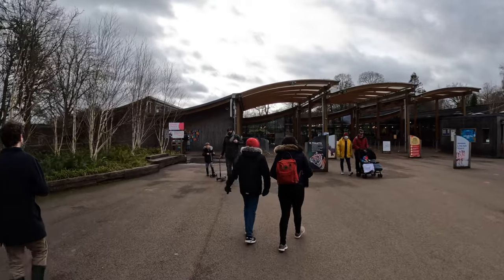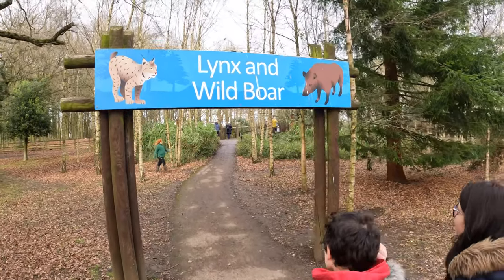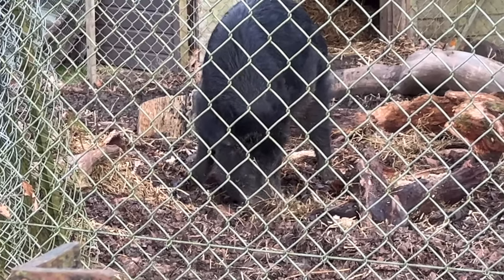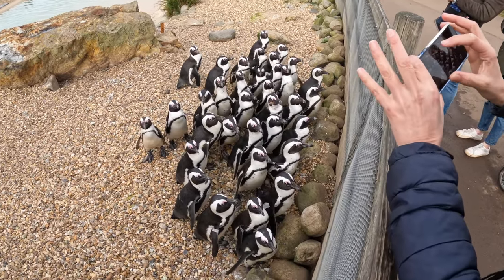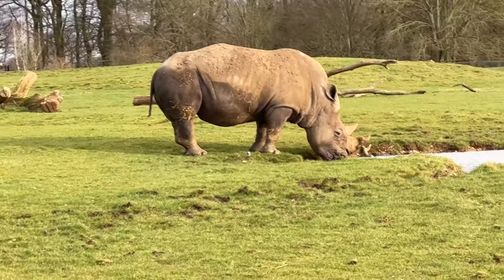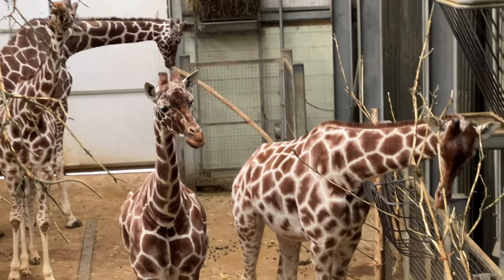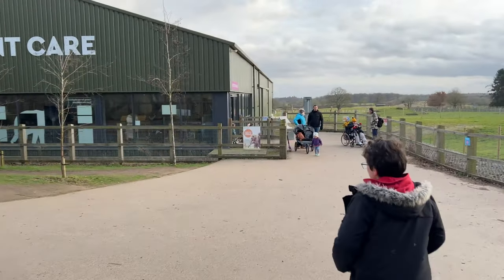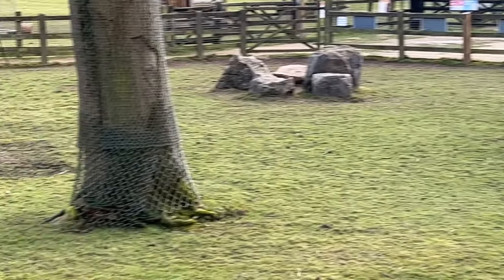Whipsnade Zoo - A Tour With TravelDog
TravelDog and co. take a tour around ZSL Whipsnade Zoo on a cold and windy day. They see elephants, wallabies, chimps, white rhino, penguins, wild boar, alpaca, lynx and others.

Wikipedia says about Whipsnade - "ZSL Whipsnade Zoo, formerly known as Whipsnade Wild Animal Park, is a zoo and safari park located at Whipsnade, near Dunstable in Bedfordshire, England. It is one of two zoos (the other being ZSL London Zoo in Regent's Park, London) that are owned by the Zoological Society of London (ZSL), a charity devoted to the worldwide conservation of animals and their habitats.

The park covers 600 acres (2.4 km2), and can be located from miles to the north and from the air because of the Whipsnade White Lion, a large hill figure carved into the side of the Dunstable Downs (part of the Chiltern Hills) below the white rhino enclosure.

Due to its size, inside the park, visitors may walk, use the zoo's bus service, or drive their own cars between the various animal enclosures, or through an 'Asian' area where some animals are allowed to roam free around the cars. There is also a train service, the 2 ft 6 in (762 mm) narrow gauge Great Whipsnade Railway, also known as the "Jumbo Express."

ZSL Whipsnade Zoo is the UK's largest zoo and one of Europe's largest wildlife conservation parks. It is home to 3,626 animals, many of which are endangered in the wild. The majority of the animals are kept within sizeable enclosures; others, such as Peafowl, Patagonian Maras, and Red-necked Wallabies, roam freely around the park.

Early years
The Zoological Society of London was founded in 1826 by Sir Stamford Raffles with the aim of promoting the worldwide conservation of animals and their habitats. To this end ZSL London Zoo in Regents Park, London was established.

Almost 100 years later, Sir Peter Chalmers Mitchell (ZSL Secretary 1903–1935) was inspired by a visit to the Bronx Zoological Park to create a park in Britain as a conservation centre.[7]

Hall Farm, a derelict farm on the Dunstable Downs, 30 mi (48 km) to the north of London was purchased by the Zoological Society of London in 1926 for £13,480 12s 10d.[8] The site was fenced, roads built and trees planted.

The first animals arrived at the park in 1928, including two Lady Amherst's pheasants, a golden pheasant, and five red junglefowl. Others soon followed including muntjac, llama, wombats and skunks."

Whipsnade Park Zoo opened on Sunday 23 May 1931. It was the first open zoo in Europe to be easily accessible to the visiting public. It was an immediate success and received over 38,000 visitors on the following Monday. The brown bear enclosure is a surviving feature from the earliest days of the zoo.[9]

The collection of animals was boosted in 1932 by the purchase of a collection from a defunct travelling menagerie and some of the larger animals walked to the zoo from Dunstable station.

The distinctive white lion hill figure was completed in 1933.[citation needed]